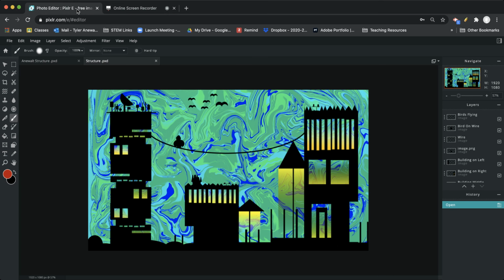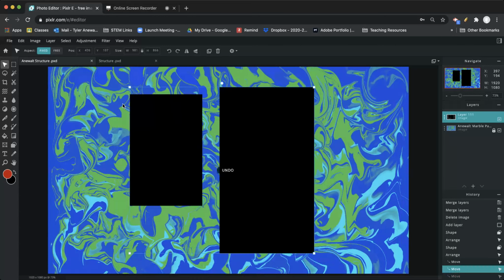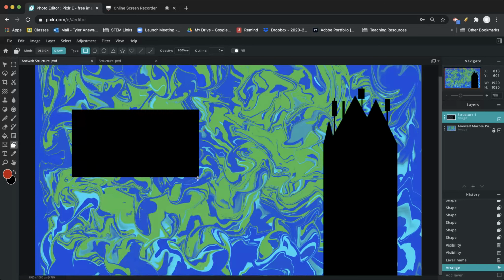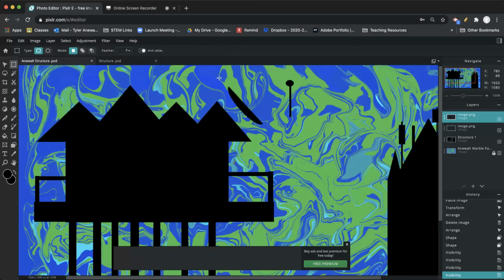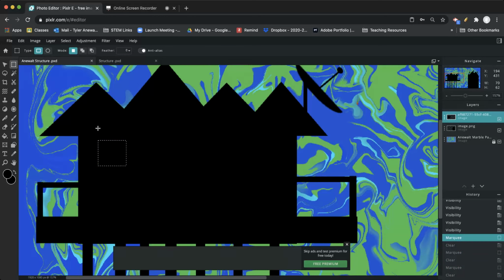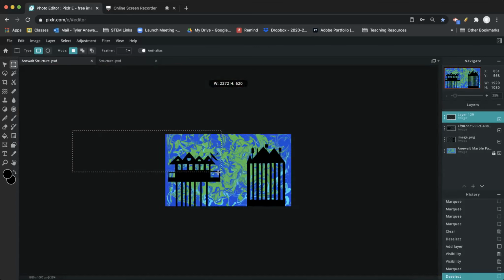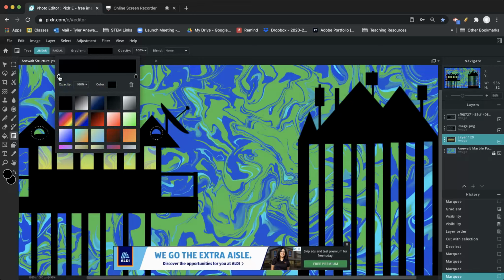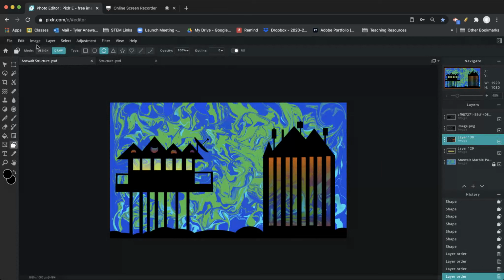Illustrating Buildings with Shapes in PIXLR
New Pixlr Updates. Using shapes, layers, selections, and gradients. Illustrating Buildings with Shapes in PIXLR.